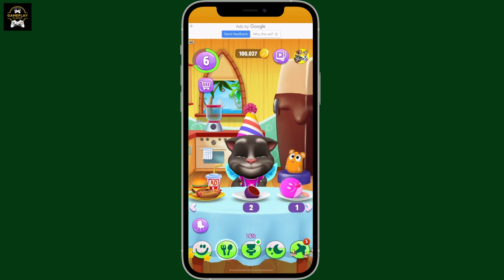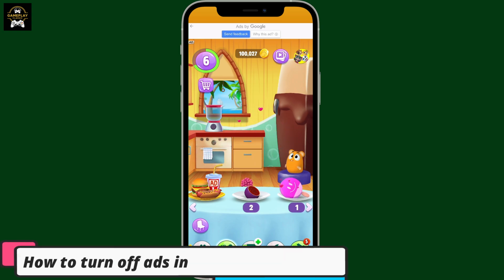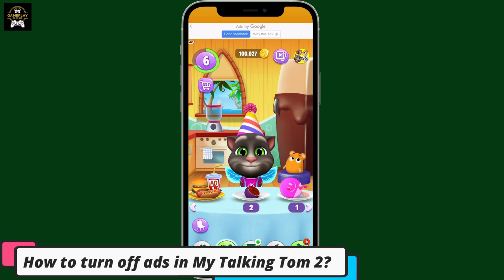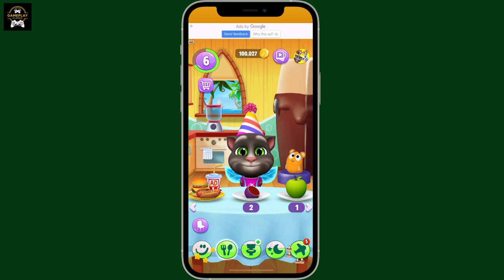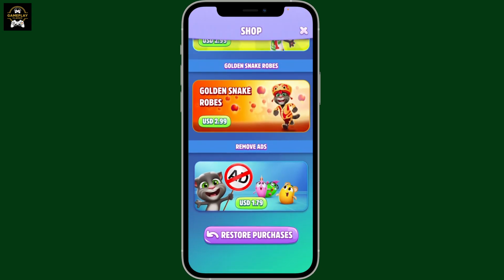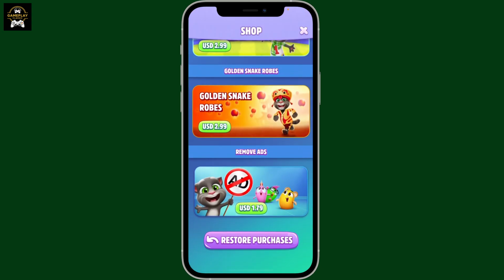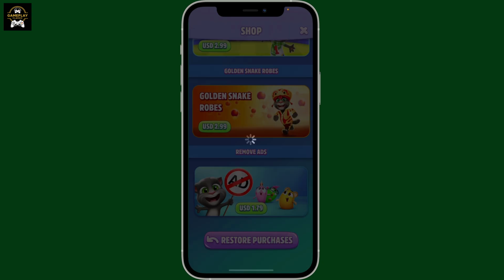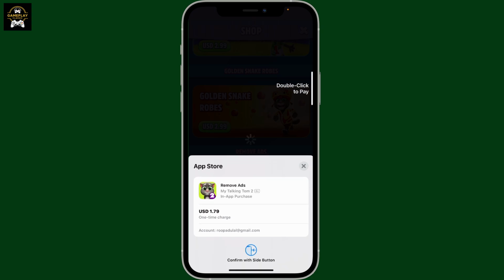How to Remove Ads in My Talking Tom 2? Turn Off Ads in My Talking Tom 2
In this video, I'll show you how to turn off ads in My Talking Tom 2. If you're tired of the ads interrupting your gameplay and want a smoother experience, follow these simple steps to disable them. You’ll learn how to either use in-app purchases to remove ads or activate the option for an ad-free experience in the game’s settings. Watch until the end to find out how to get rid of those ads and enjoy your game uninterrupted!